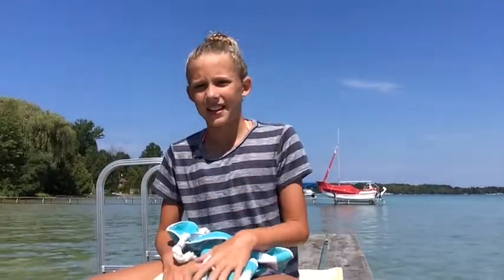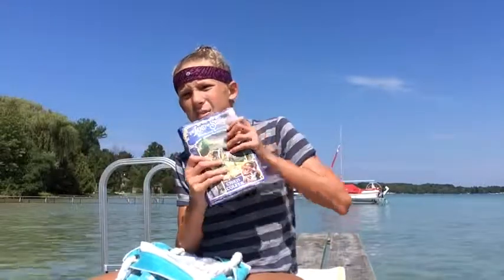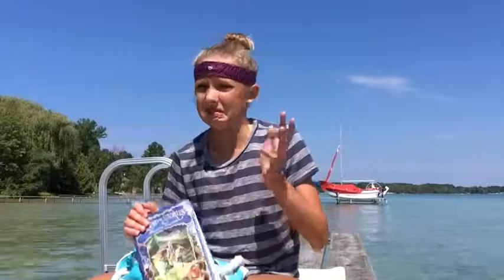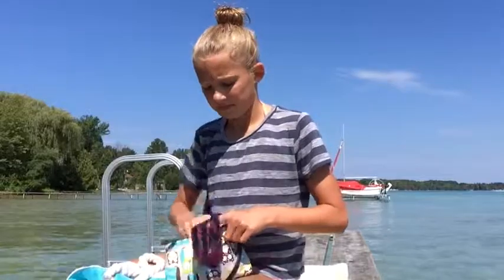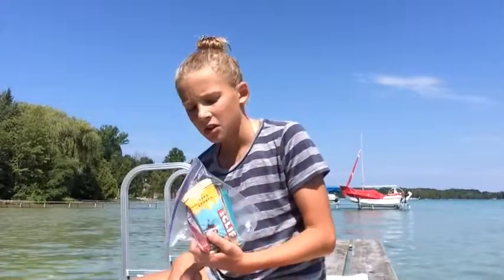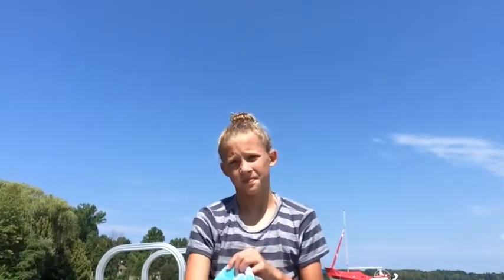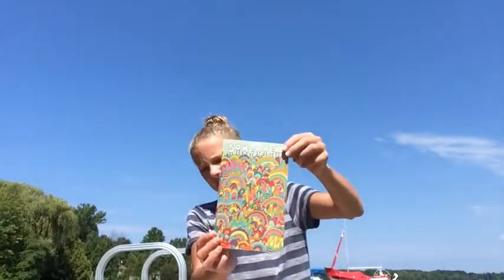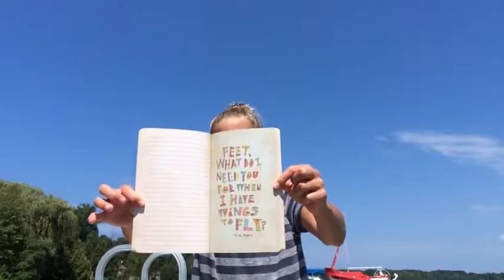WHAT'S IN MY ......... BAG?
First, SO sorry for not uploading!😁😓 I didn't have wifi at my grandparent's cottage🏠. Anyway, today's video is about what's in my car/carry on bag😇, real edition😜.